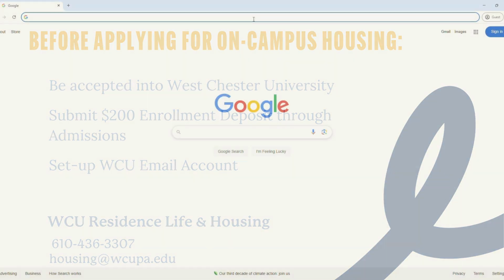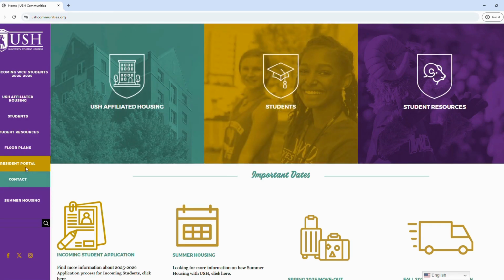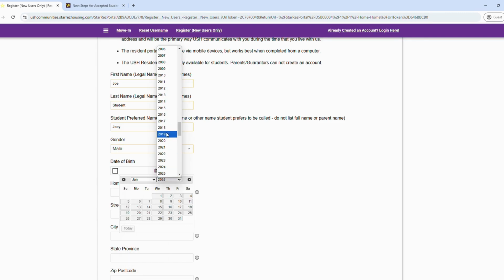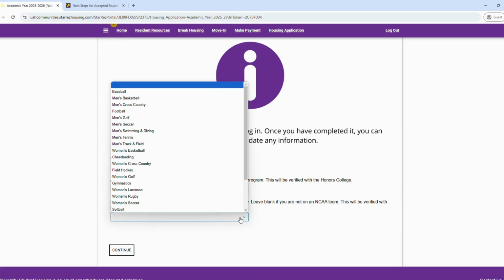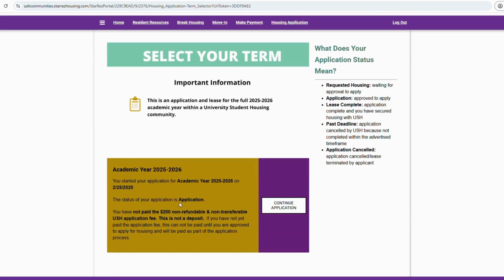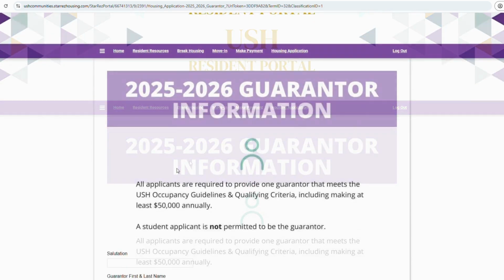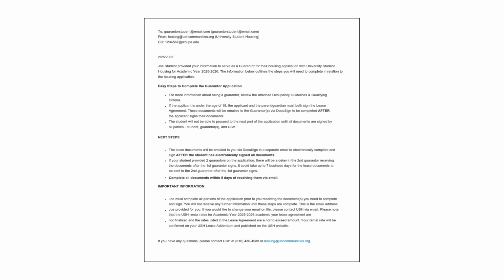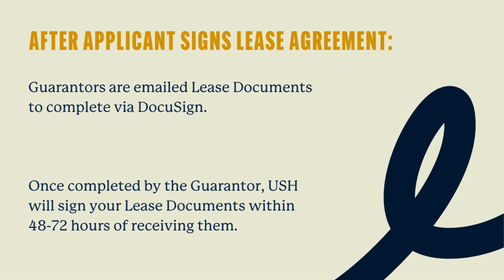USH Incoming Student Application Guide (Step-by-Step) 2025-2026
Learn how to complete the USH Incoming Student Application from Acceptance to Application with this Application Guide Video!